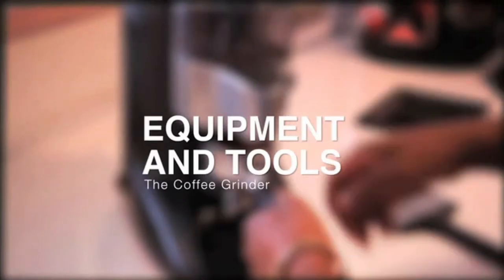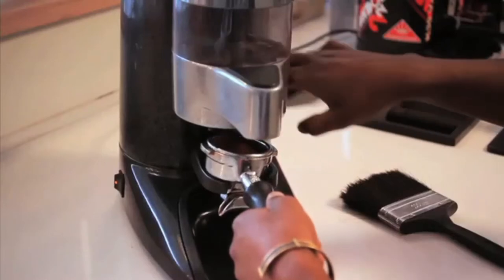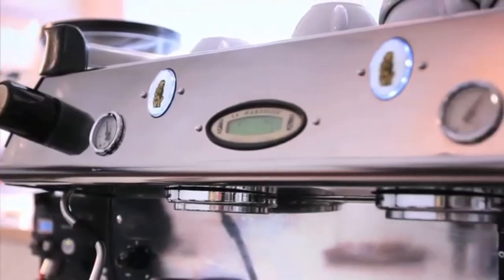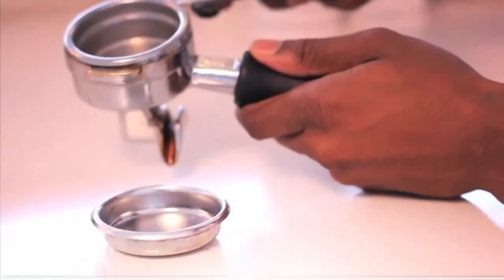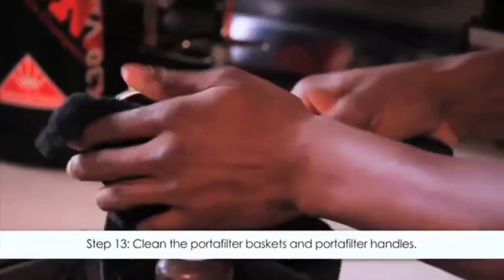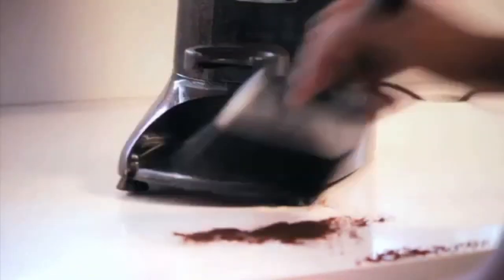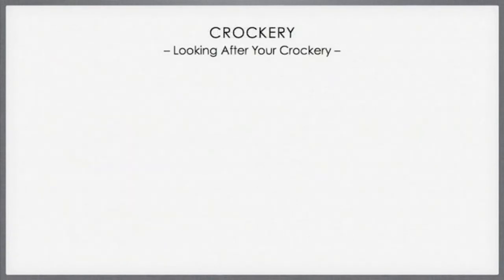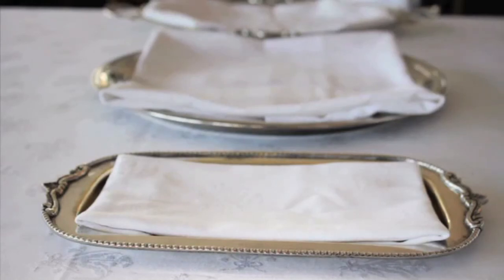Part 1.E - Coffee Equipment and Tools | THE BASICS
The Coffee Grinder

Burr-Blade System – Procedure We need to set the grinder blades a certain way to ensure that we get the most extraction and ﬂavour from the chosen coffee bean.

The machine itself is made up of a chamber, which is the holding compartment for the ground coffee. This has a dosing lever which is used to dispense the desired amount of ground coffee into the portaﬁlter.

Every morning before you begin serving coffee, you need to set your grinder to the desired texture – smaller or bigger grinds.

It is deﬁnitely best to grind your coffee beans only a few moments before brewing and always to match the grind to the desired brewing method.

Release the hopper seal or bean gate by lightly pulling outwards until it catches and stops. Secure the hopper to the grinder by fastening or tightening the hopper lock.

Please note that if you are using a manual blade grinder, remember to use short bursts of a few seconds each so that the coffee does not overheat. If you are using the burr grinder, place the coffee beans in and allow for the burr grinder to accurately grind.

When the portaﬁlter is full, switch off the grinder but continue to pull the dosing lever until there is a small mound of coffee in the portaﬁlter.

Be careful about other objects falling into the grinder. If anything else besides coffee beans is ground, it will damage the burrs.

Cleaning and care

Always be sure to keep all the grinders clean throughout the day. Use the brushes to clear away loose grounds and beans and keep the grinder wiped clean and looking good. Before using the grinder to grind a different variety of coffee, always be sure to remove all grinds from the previous coffee from the grinder. The grinders should be thoroughly cleaned with a grinder cleaning product at least once a month.

Please note never to submerge the grinder in water.

The Tools of the Espresso Machine

The portaﬁlter – holds the basket which in turn holds the ground coffee that pulls the shot of espresso. It is important to keep the portaﬁlter warm and clean at all times and the spouts must be kept free from coffee grounds.

The portaﬁlter’s handle assists in placing and tightening this tool into the espresso machine.

The portaﬁlter basket – ﬁts into the portaﬁlter to hold coffee grounds and pull a shot of espresso.

The blind ﬁlter – a stainless steel basket or plastic ‘plug’ that is placed inside the portaﬁlter after the basket is removed and this is used at the end of every day for cleaning purposes. The blind ﬁlter holds a speciﬁc detergent and is used to backﬂush and clean the espresso machine.

Cleaning and Care for the Espresso Machine – Backﬂushing
The purpose of cleaning your espresso equipment is to achieve better control of the brewing process and to obtain the best taste in coffee. Backﬂushing is the process used to clean out the shower screen, group head, and the three-way valve of the espresso machine. It is important to keep your espresso machine clean at all times.

1. Remove the portaﬁlter basket and replace with the blind ﬁlter.
2. Put the required amount of espresso machine detergent into the blind ﬁlter and secure the portaﬁlter to the group head.
3. With the portaﬁlter attached, backﬂush your machine by running the group head ﬁve times in tensecond start/stop intervals.
4. Remove the portaﬁlter, discard the leftover bits, and run the group to rinse the group head.
5. Use the appropriate coffee tool provided to get rid of any residual oils or loose grinds in and around the group head. Do this by running the water and using the brush to clean around the group head.
6. Reattach the portaﬁlter and backﬂush ﬁve more times in ten-second start/stop intervals, this time without detergent.

7. Once again, remove the portaﬁlter and run the group to rinse clean.
8. Remove the blind ﬁlter and replace with a normal ﬁlter insert, run and then discard a few shots of espresso to prime your machine.

No copyright intended.© Copyright Disclaimer Under Section 107 of the Copyright Act 1976, allowance is made for "fair use" for purposes such as criticism, comment, news reporting, teaching, scholarship, and research.